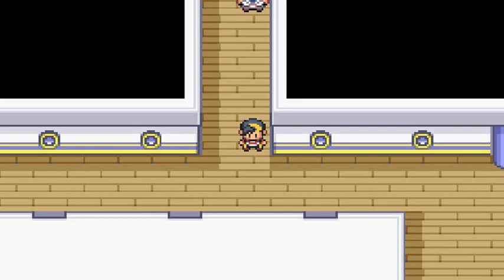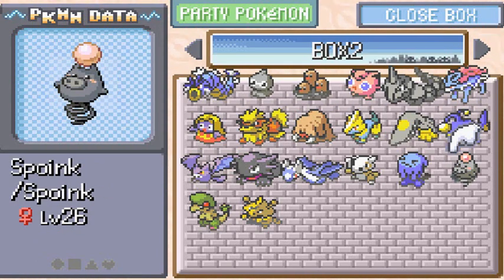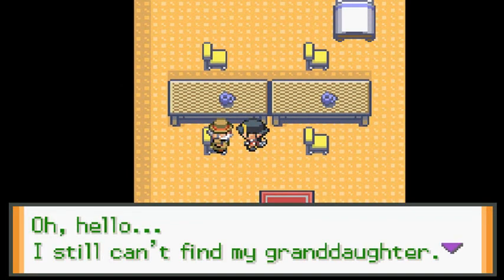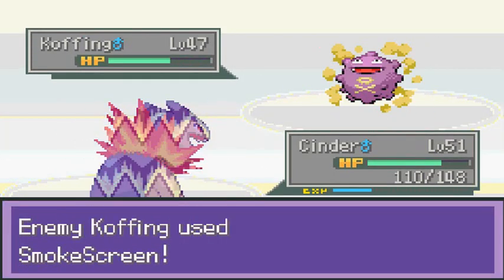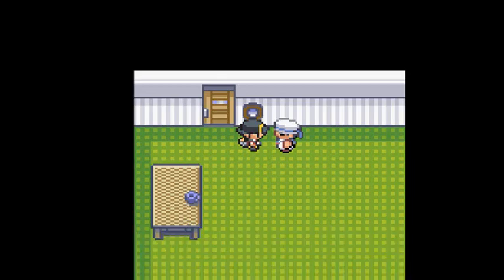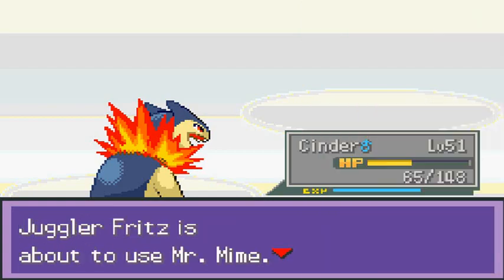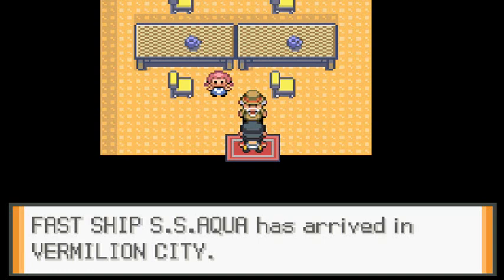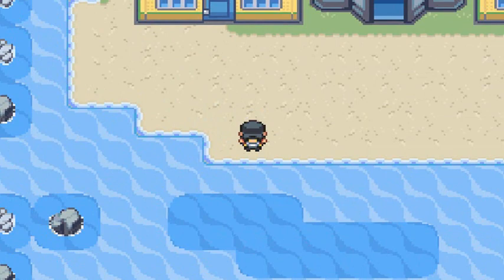Pokemon Liquid Crystal Walkthrough Part 42: S.S. Missing Grand Daughter!